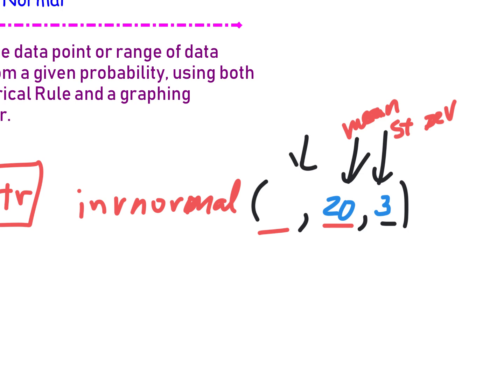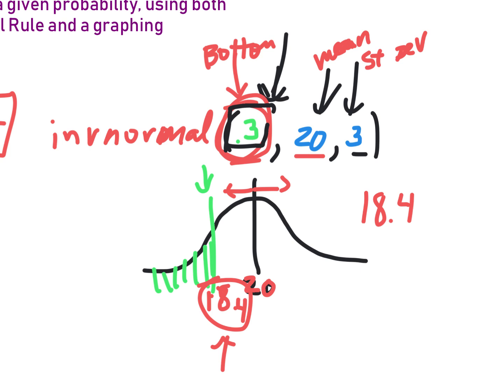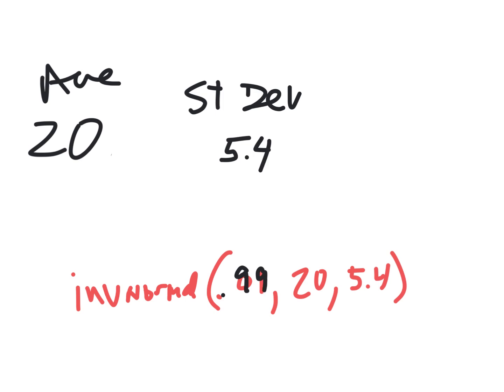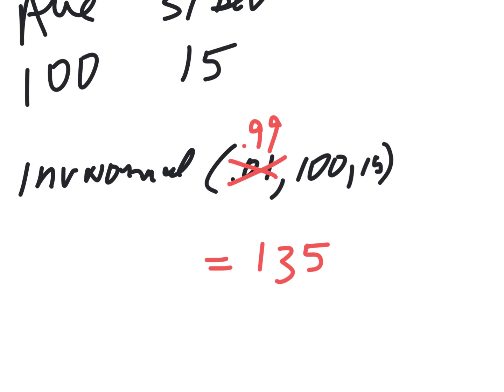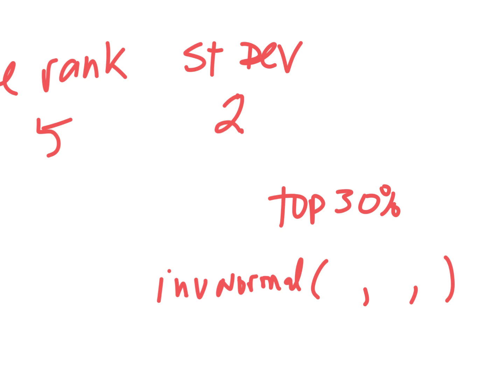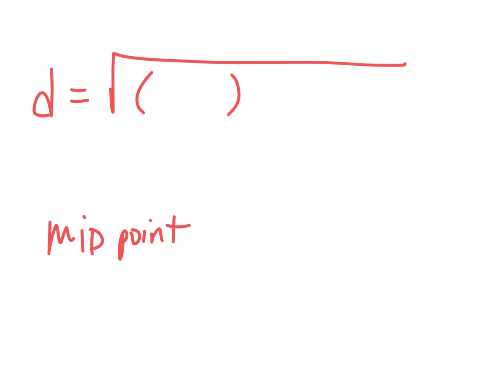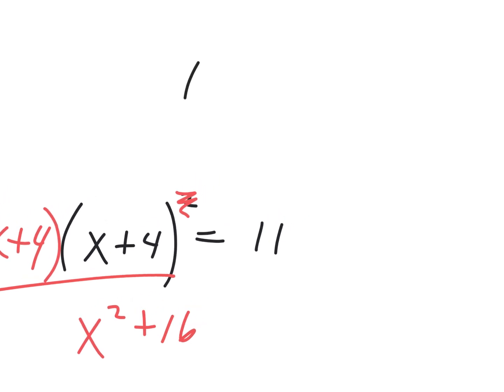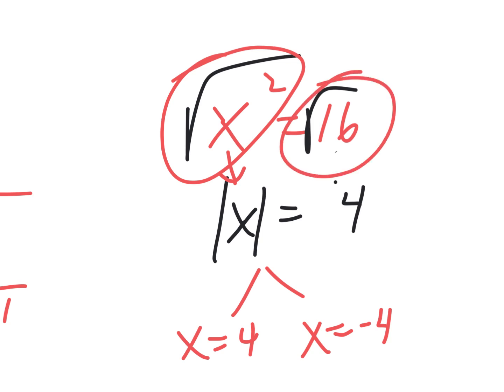04_Inverse_Normal and some top 20 review for a test on it tomorrow hha May 23